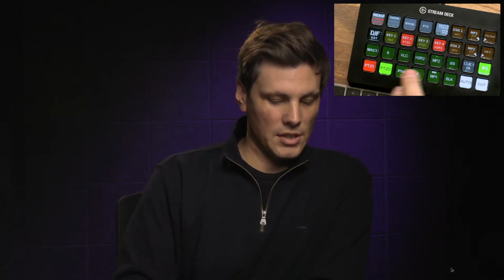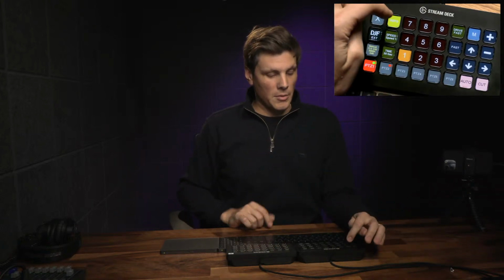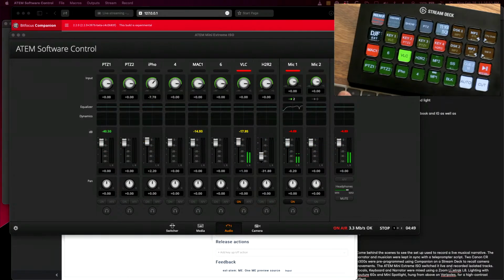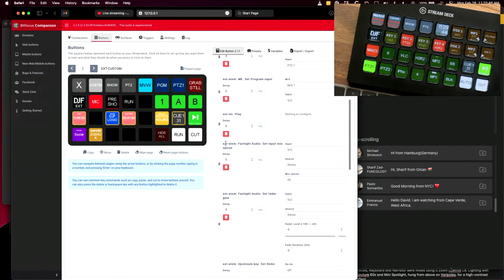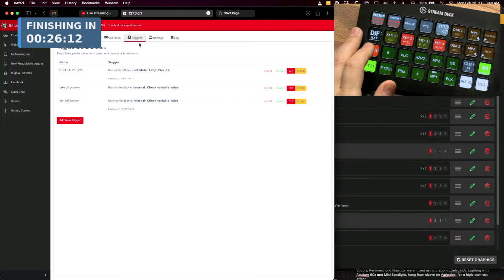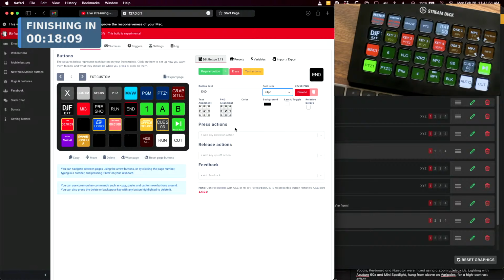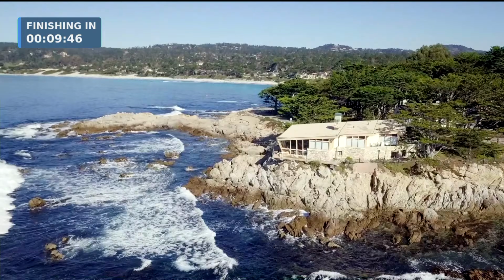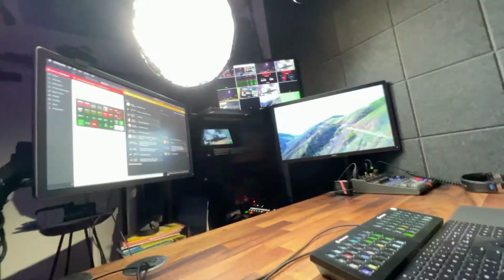E5 Automating Run Of Show in Companion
DJF Live, Episode 5 - Automating a Run Of Show in Companion

Post any questions in the chat for the upcoming show. Topics could include: Companion, ATEM Mini Pro/Extreme Switchers, Livestreaming, Canon cameras (PTZ N300, R5C, C200, 5D4), Resolve editing, Photography, Capture One tethering.